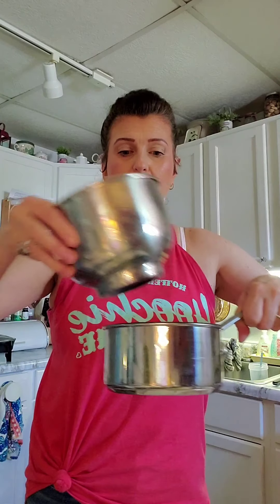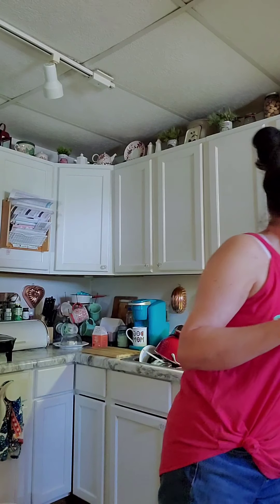Let's make our own skin products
Why are you putting stuff on your skin you can't even pronounce? Your skin is your largest organ in your body,  and whatever you put on it, gets absorbed. Try making your own skin products. It's not that hard with Young Living. We have everything you need. Send me a comment if you'd like to join.